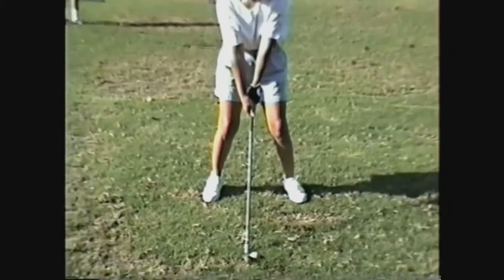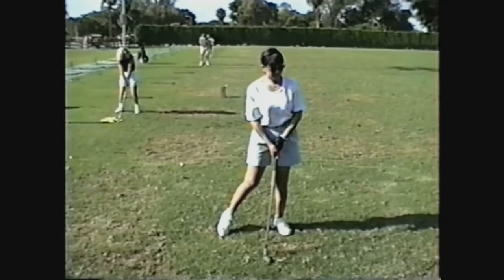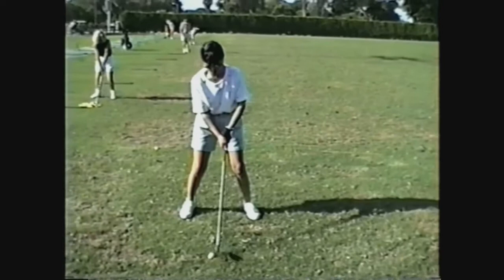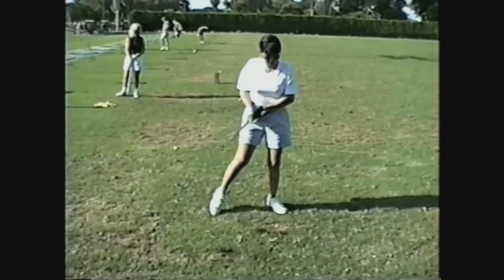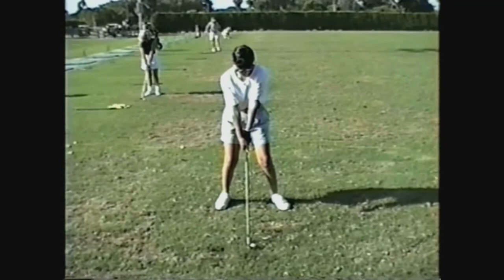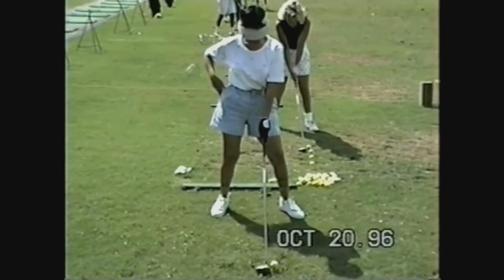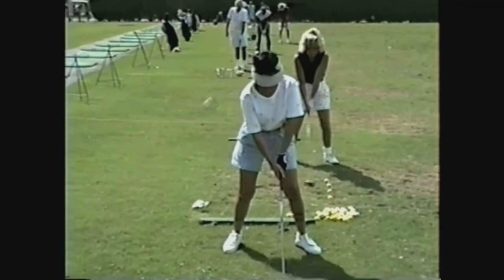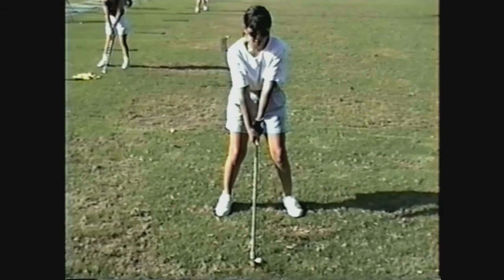Lisa's Golf Lesson... FORE!!!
My hubby hired a pro to give me Golf lessons he yelled, FORE! on my first shot,  he didn't know how to count. :)))
I enjoyed golf but quit playing after he passed. :(